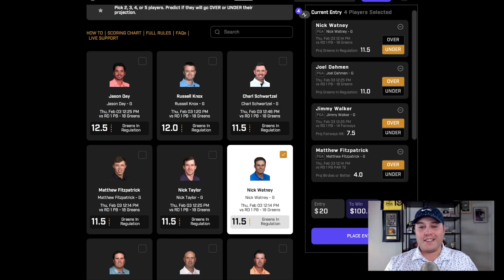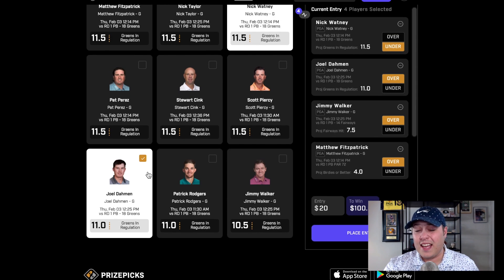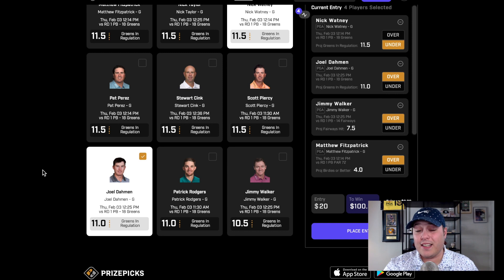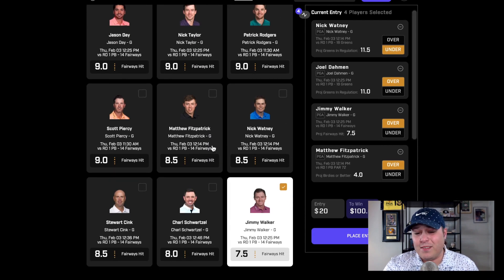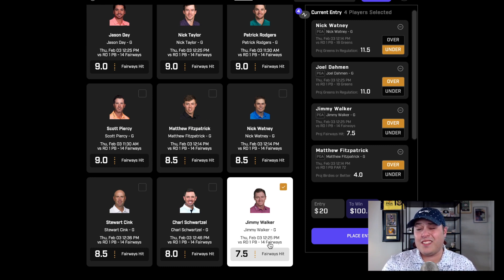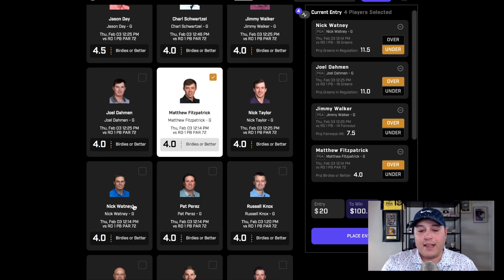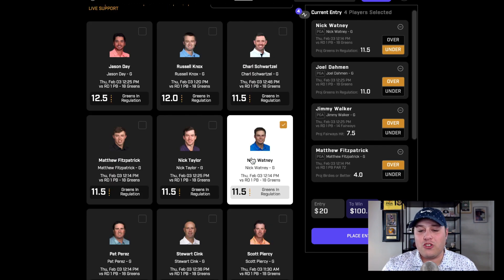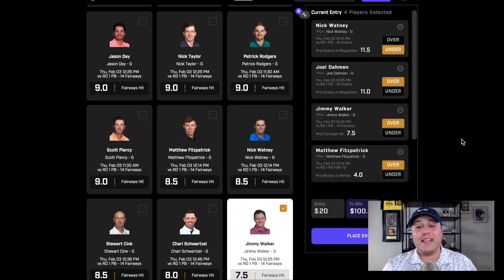Top Prize Picks Props: Round 1 (Thursday) at the 2022 AT&T Pebble Beach Pro Am by Gsluke dfs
Here in this quick hitter video, I cover my top 4 prize picks props for tomorrow's golf slate.

Prize picks is an up and coming DFS site designed to be the "prop market" for DFS players. You parlay your top 2-5 props across a variety of sports to create "parlays" that cash out BIG! With the option to adjust payouts based on # of correct picks, it makes for a fun sweat on top of your usual DFS exposure!